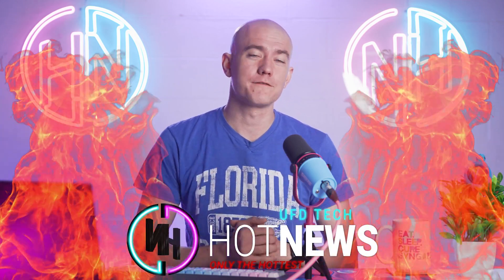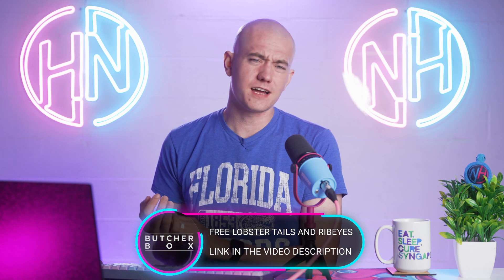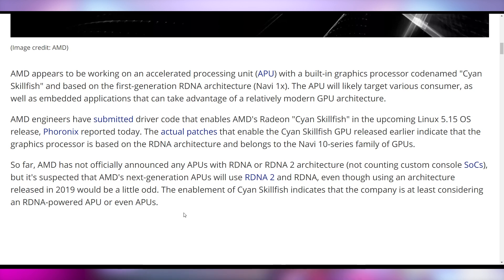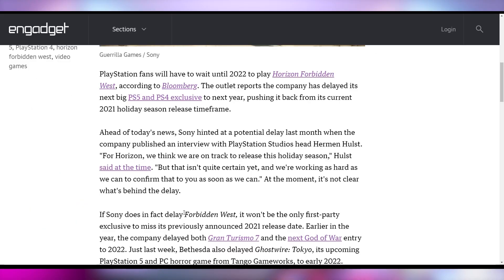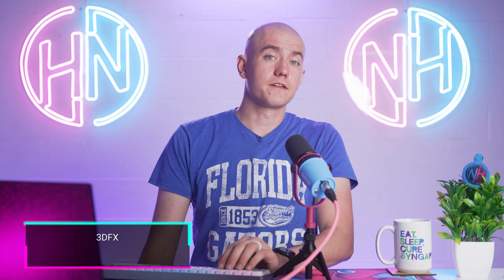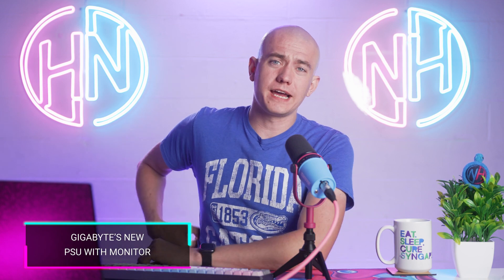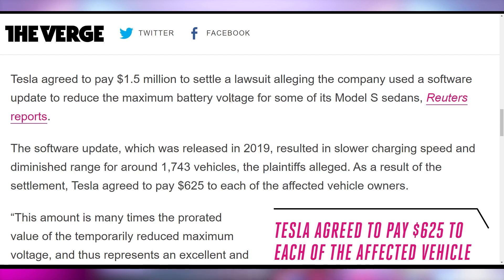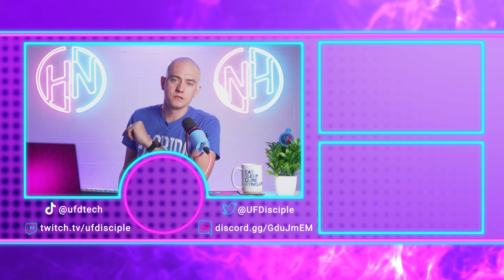Here's AMD's Next Gen!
► Get free lobster tails and ribeyes in your first Butcher Box with our

Sources & Timestamps!
0:00 - Intro
00:23 - AMD’s AM5 Socket
01:44 - Sponsor
02:40 - AMD’s Cyan Skillfish
03:54 - Intel’s Z690
04:28 - Horizon Forbidden West Forbidden From 2021
05:11 - Cryptostonks
06:01 - 3DFX
07:43 - Gigabyte’s New PSU With Monitor
08:20 - Elon Not CEO Of Apple
09:03 - Tesla Throttling Lawsuit Settled
09:41 - RX 6600 XT Deets

Presenter: Brett Sticklemonster
Videographer: Brett Sticklemonster
Editor: Catlin Stevenson
Thumbnail Designer: Reece Hill